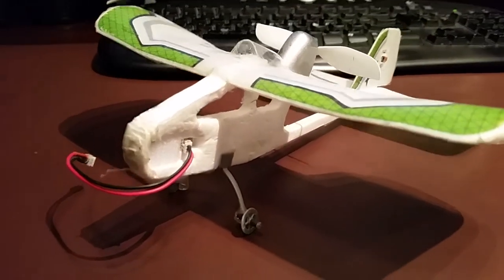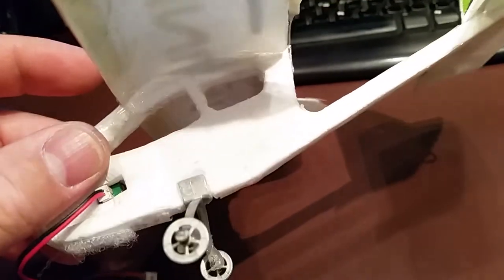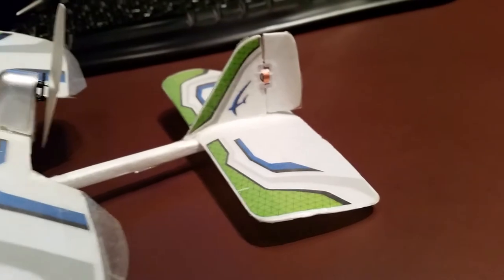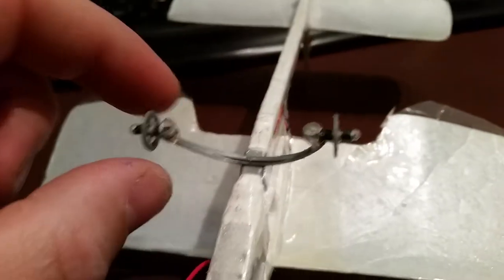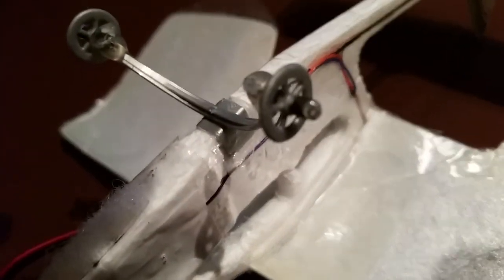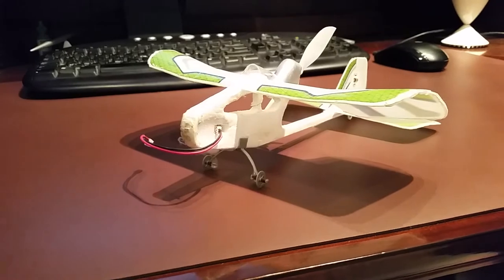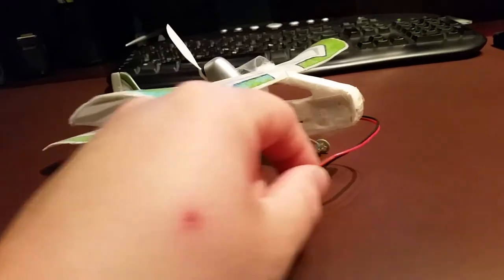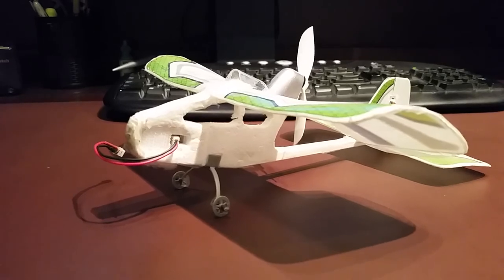Flyzone - Inum - Wheel Repairs Mod and Other Mods Review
This video is in response to a question on this video...

"Alex Herrera I have one too. Can you please share a picture or instructions on how to fix the wheels ? I broke mine the fist day. Thanks !!"

Alex - I hope this helps you copy my repair. It was very easy, and I'd be surprised if you can't copy my wheel mod. Good luck! Thanks for the question, and for watching!